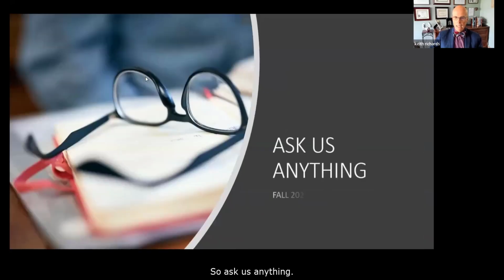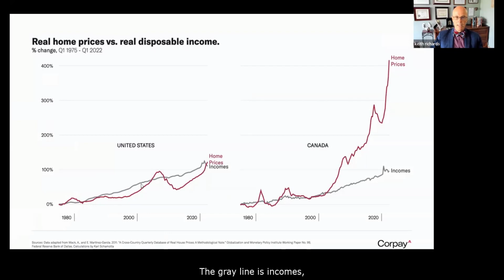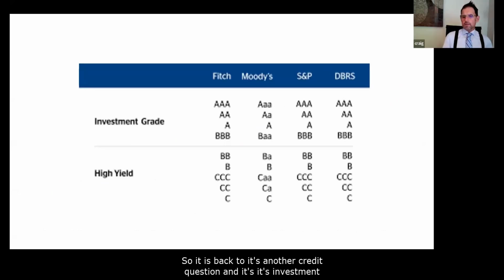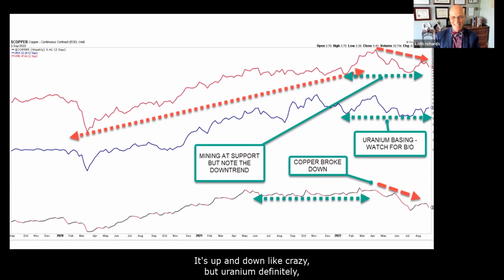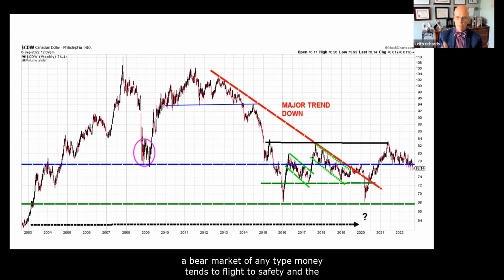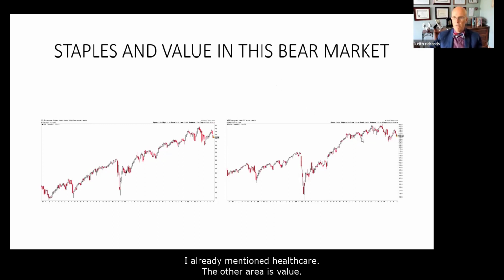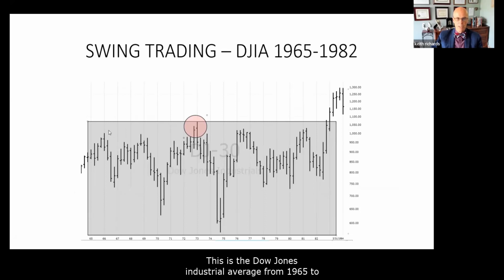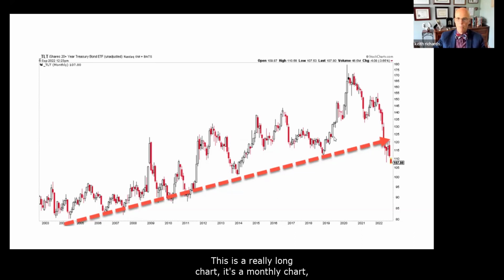Ask Us Anything - Answers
Today Craig Aucoin is joining me and Craig is my co-manager, co-portfolio manager and he's vice president with ValueTrend. As you probably already know, I'm a technical guy and Craig is all into fundamental analysis. So we're covering things from two sides today. And this is the Ask Us Anything Episode. So it's a big episode because we've got literally 24 questions and Craig and I agreed that we would try to get through them in a timely fashion. So we're going to try to allot just a couple of minutes per question, or so, depending on how complex the question is.